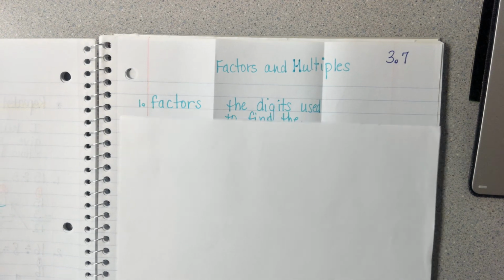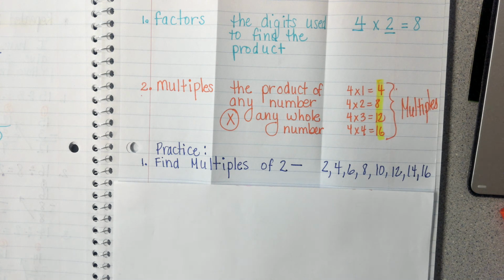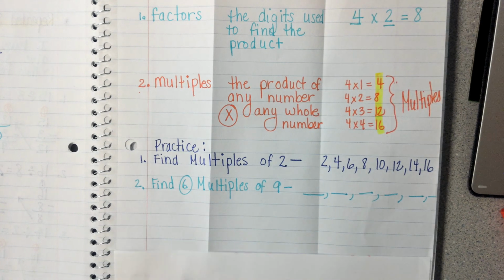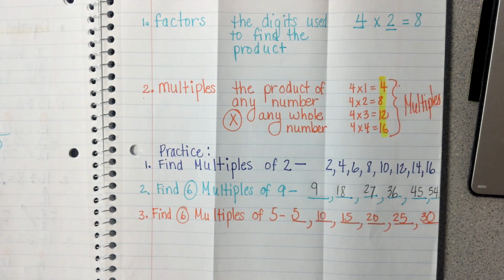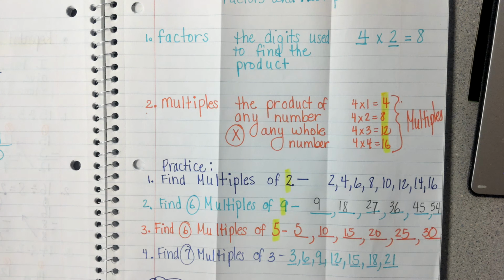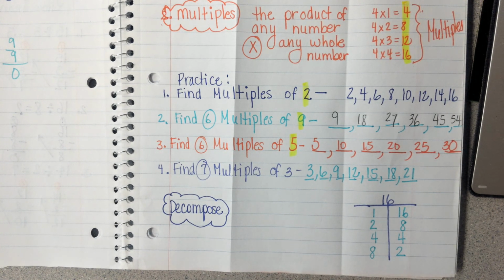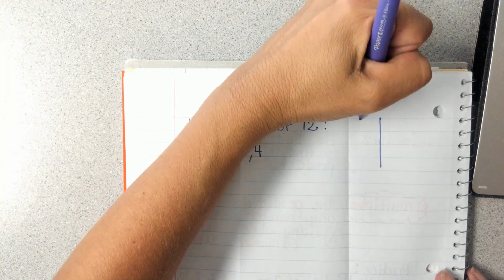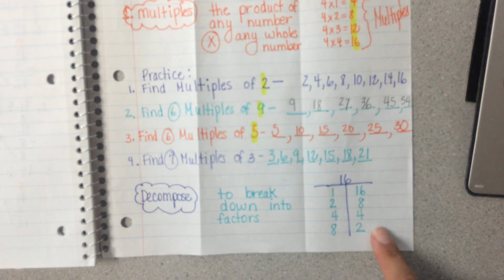Factors and Multiples Lesson 3.7